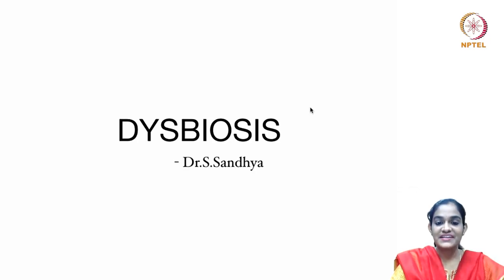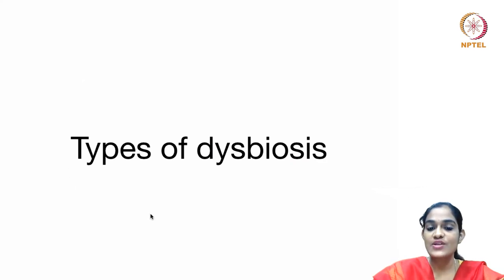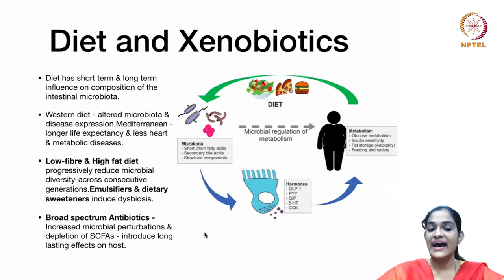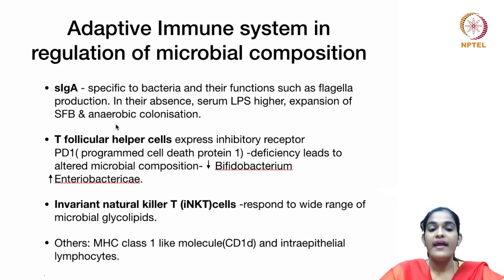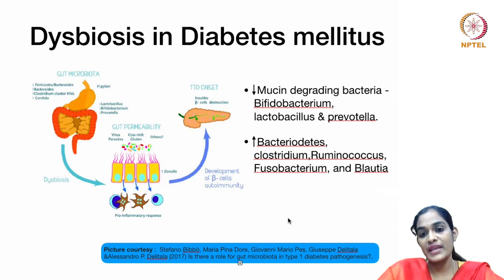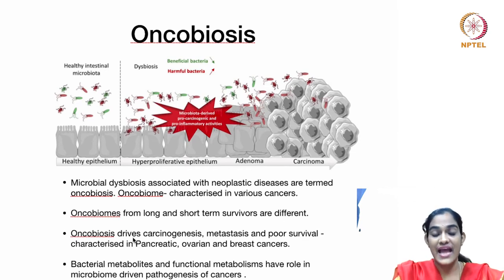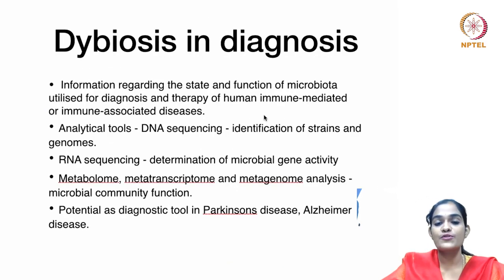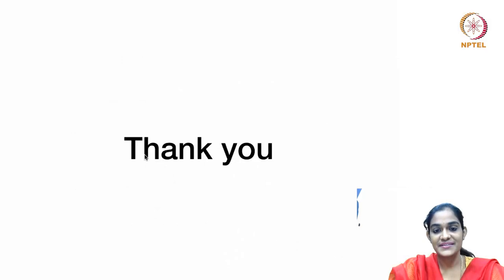Dysbiosis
Concept of "Dysbiosis" is well explained in the presentation. The definition, types of dysbiosis and causative factors for dysbiosis are discussed in detail. The control of immune system over the microbial flora and viceversa in health are enumerated. Along with it, The mechanisms of dysbiotic community in induction of diseased state elaborated.Modern therapeutics targeting the "dysbiosis" have been put forth.